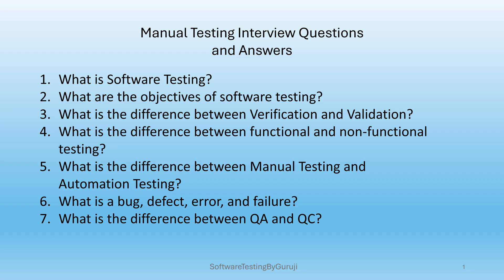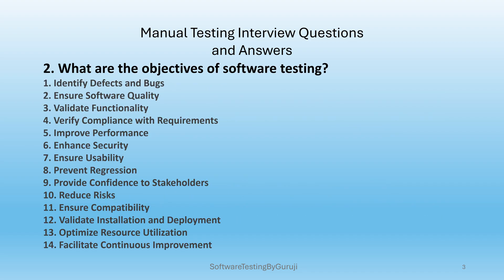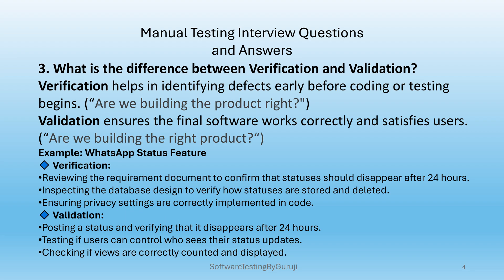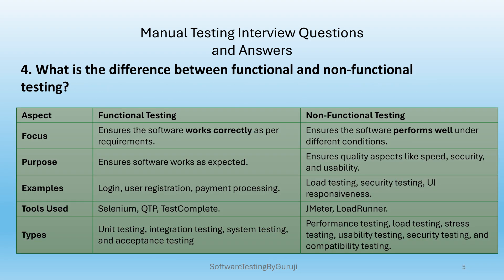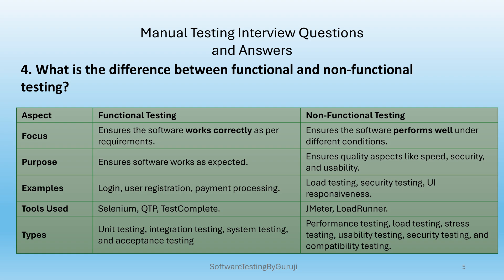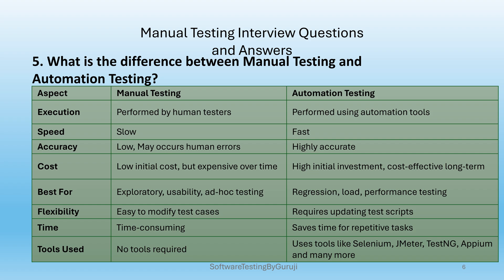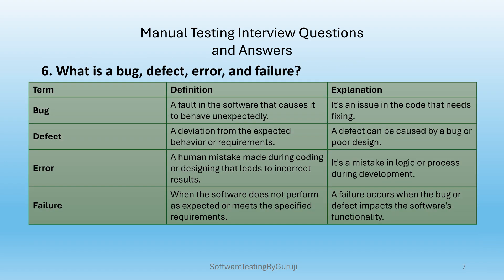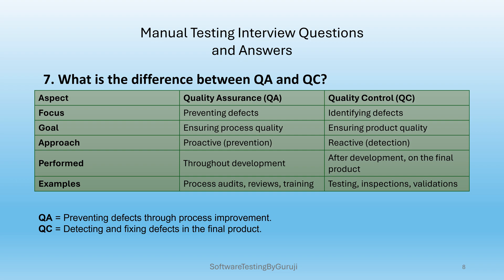Software Testing Important Questions | Manual Testing Interview Questions & Answers-Part-1 | Basics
1.What is Software Testing?
2.What are the objectives of software testing?
3.What is the difference between Verification and Validation?
4.What is the difference between functional and non-functional testing?
5.What is the difference between Manual Testing and Automation Testing?
6.What is a bug, defect, error, and failure?
7.What is the difference between QA and QC?

The reason I have made this YouTube channel is to educate people who want to learn in easy language. I have a good theory and practical knowledge on testing.